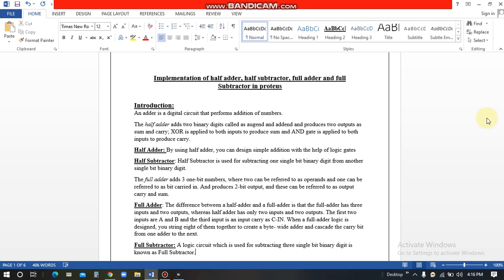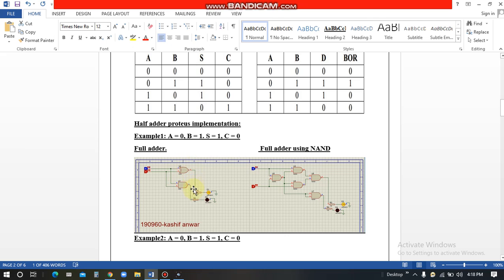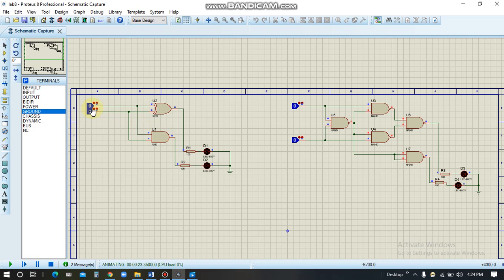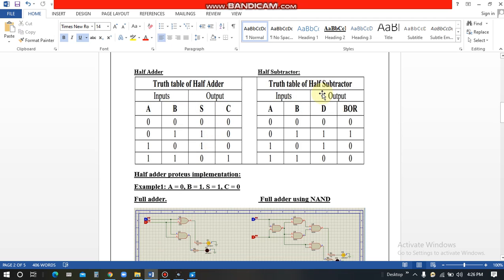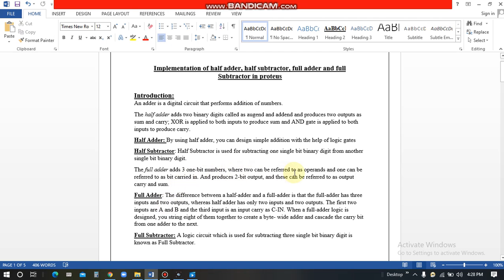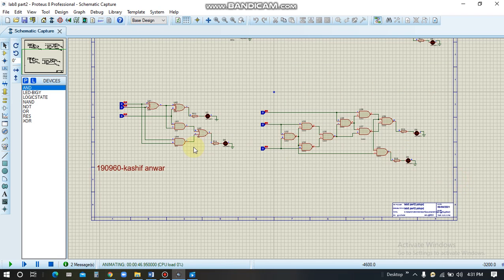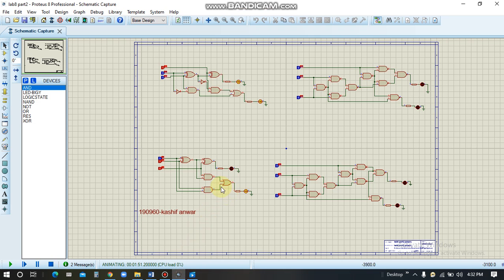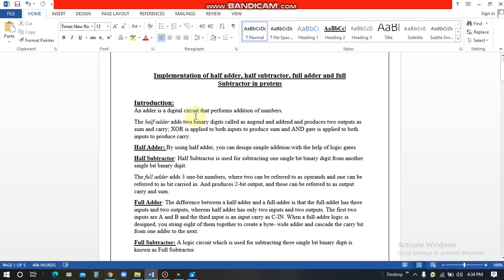Adders and Subtractor in Digital logic circuit. Circuit Implementation in Proteus.